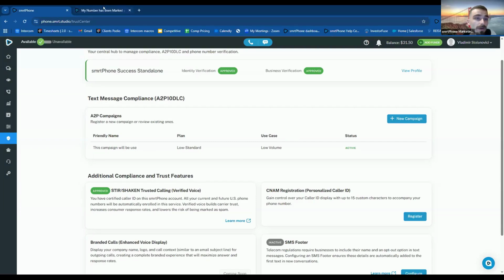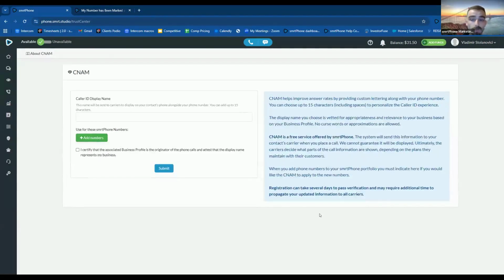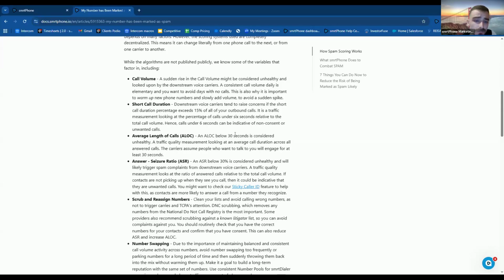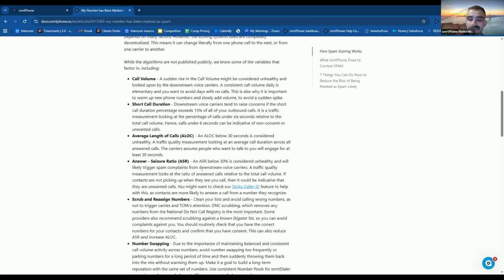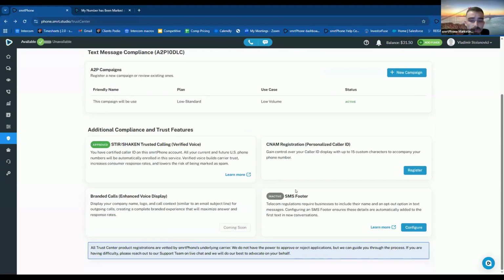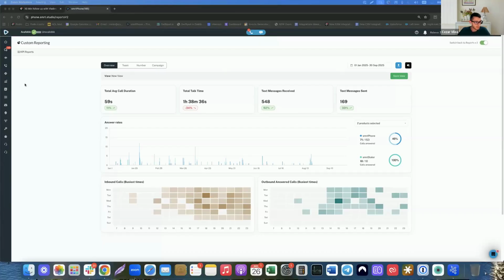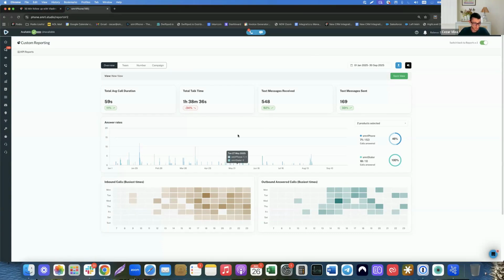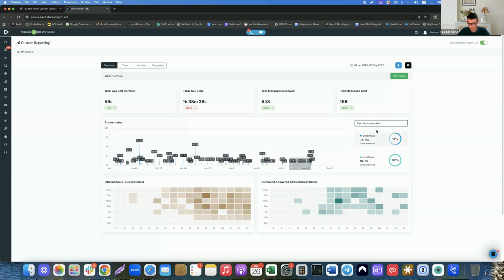LiveWithsmrtPhone 003: Your Questions, Your Wins, Your Workflow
🎥 Missed this week’s LiveWithsmrtPhone? Catch the replay now!

Here’s what we tackled in this session:
✅ Compliance essentials &amp; protecting your phone numbers
✅ Using the Trust Center to boost call &amp; text deliverability
✅ Best practices to avoid spam flags
✅ Tracking KPIs &amp; Reporting in smrtPhone + smrtDialer
✅ Live Q&amp;A on campaign setup, Salesforce integration, and more!
📅 Remember: LiveWithsmrtPhone happens every Tuesday at 1pm ET.